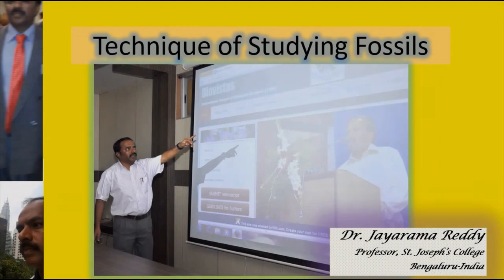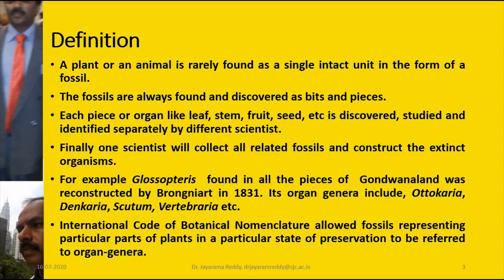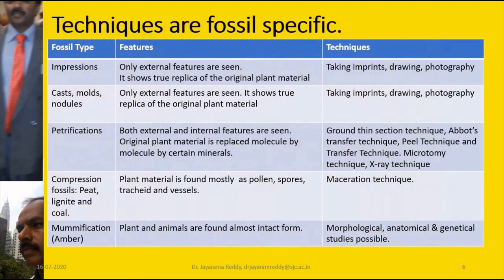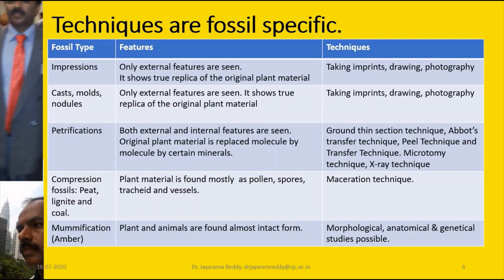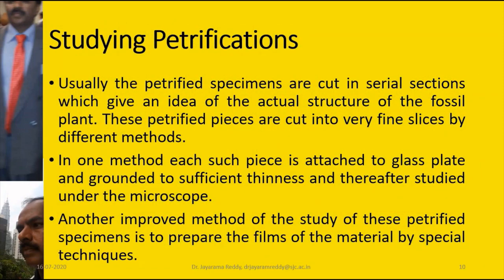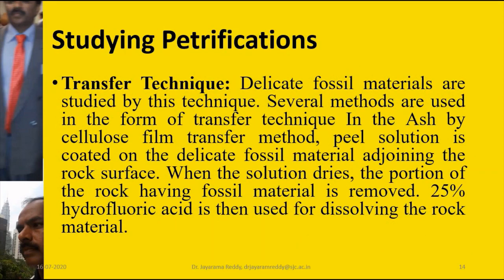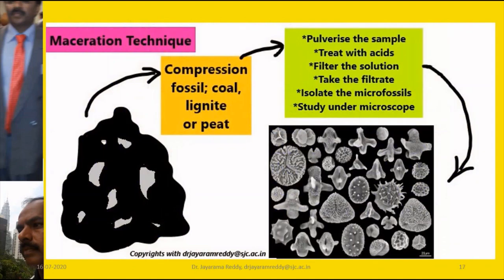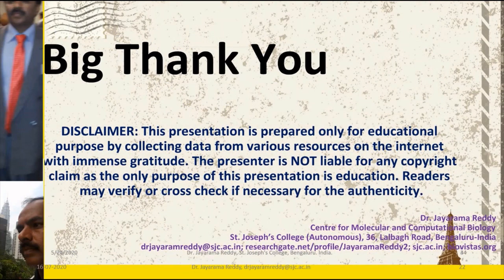Techniques of Studying Fossils by Dr Jayarama Reddy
Fossils are remains of organisms that were once living on the Earth and have become extinct now. Their study is very important and requires special techniques. This video gives the details of the techniques used in studying fossils. The geological time scale is the “calendar” for events in Earth history. It subdivides all time into named units of abstract time called—in descending order of duration— eons, eras, periods, epochs, and ages. The enumeration of those geologic time units is based on stratigraphy, which is the correlation and classification of rock strata. It helps in dating the Fossils and events on the earth in the past.